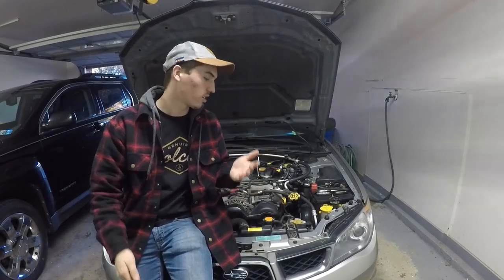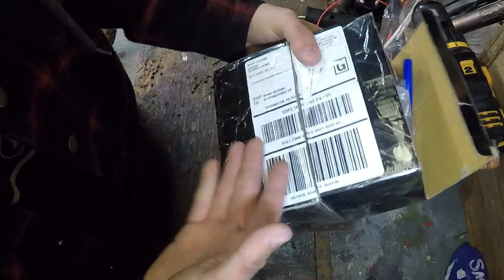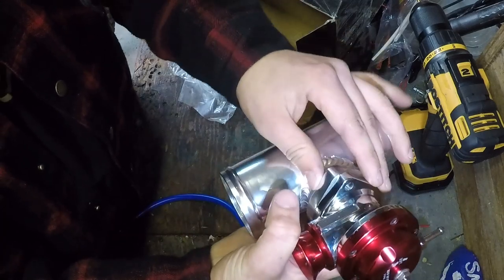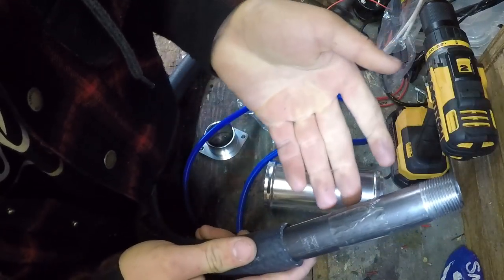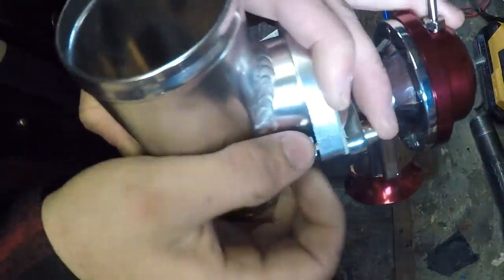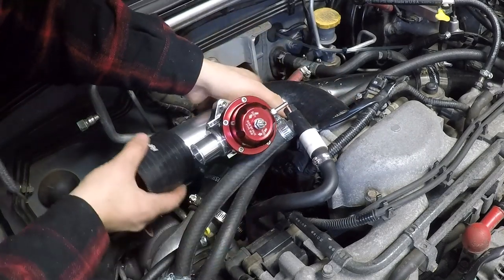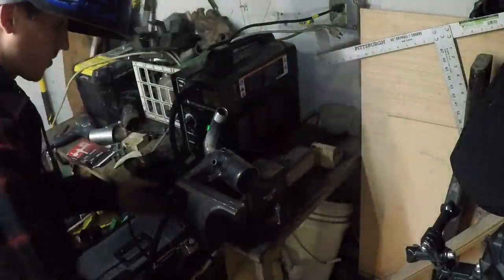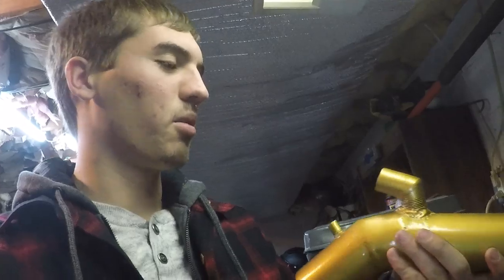Custom Recirculating Blow-off Valve Install | NA/T SUBARU